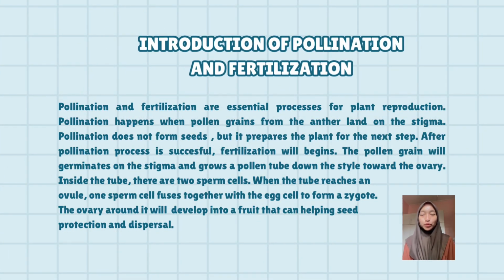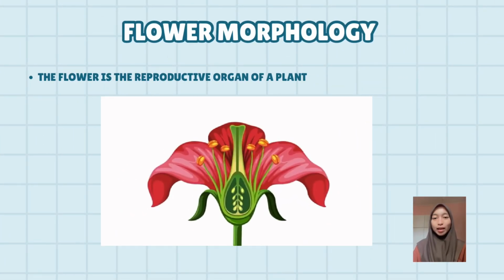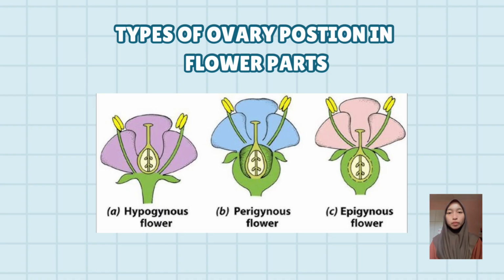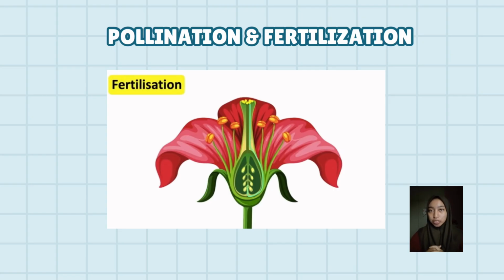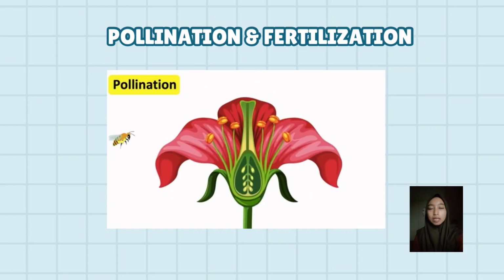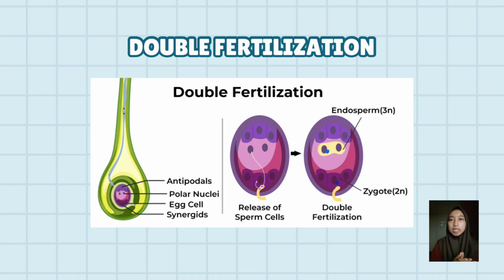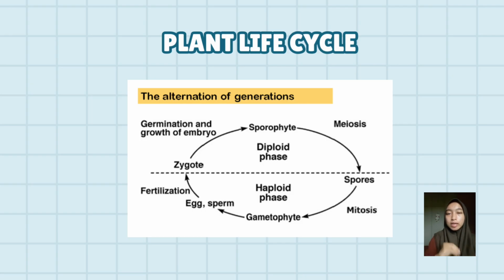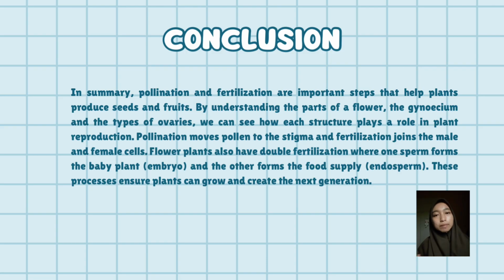VIDEO PRESENTATION AGR 499 CROP SCIENCE